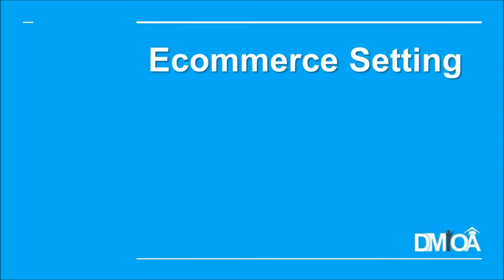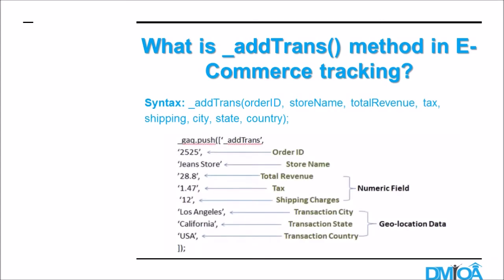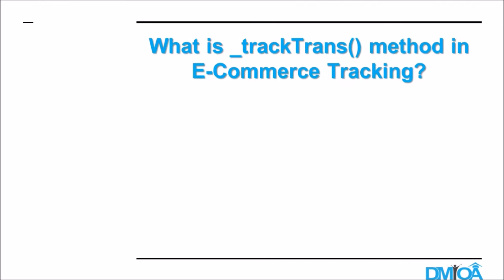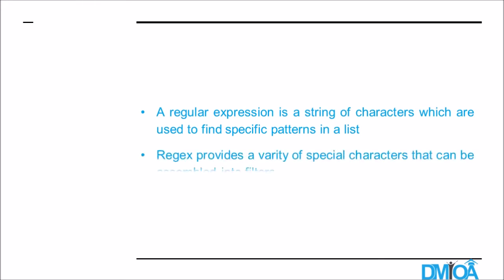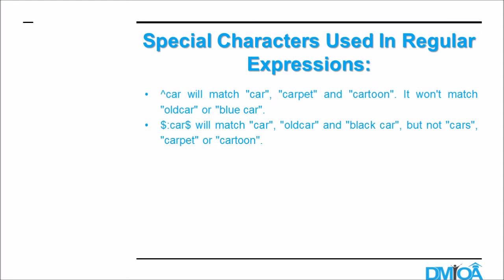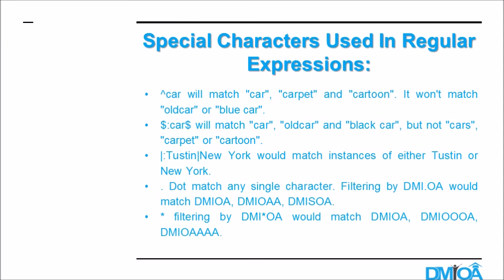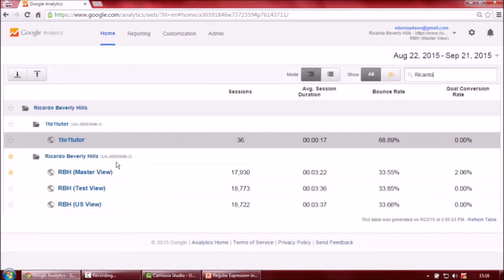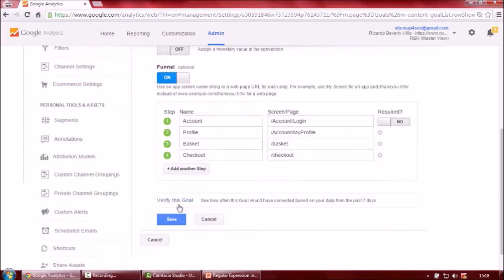Analytics E-Commerce Tracking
E-Commerce tracking allows you to measure the number of transactions and revenue that your website generates. Learn more about how Google analytics help you identify the most frequent customers and their behavior.